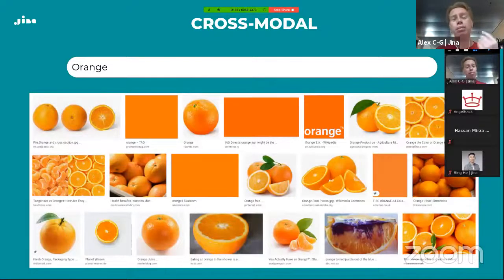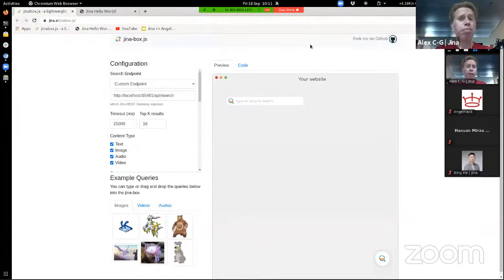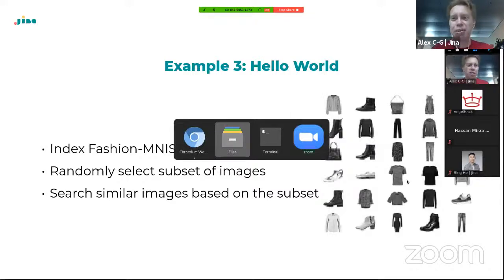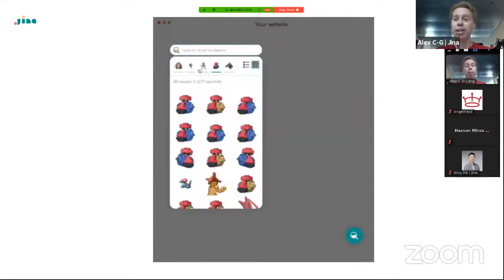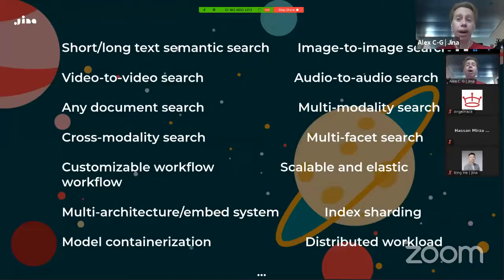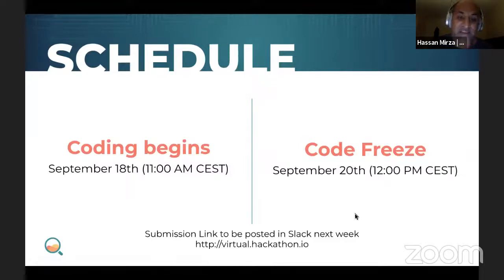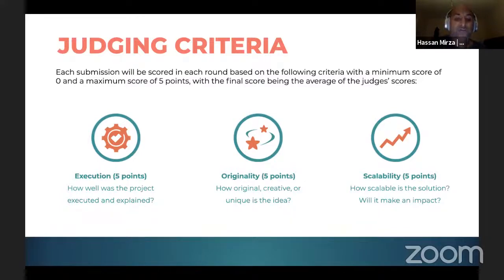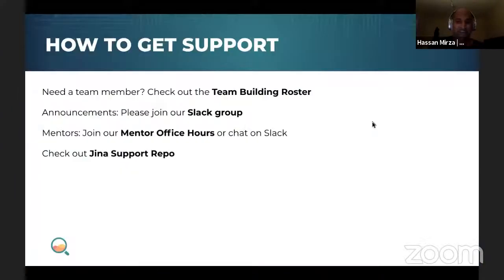Opening Ceremony & Team Formation | Jina X Virtual Hackathon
Opening Ceremony:

Watch as a the Jina and AngelHack teams present the hackathon, schedule, prizes and the sessions happening from September 18-20, 2020 virtually.

What is Jina X Hackathon?

This three day virtual hackathon aims to bring together developers, designers and entrepreneurs to solve challenges using Jina, an easier way to do neural search in the cloud.

Join us to test your creativity, network with like minds, and collaborate on real-world solutions incorporating state-of-the-art AI and deep learning technology from Jina.

Sign up and compete to win $11,500 in prizes.